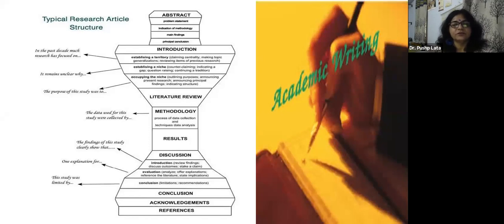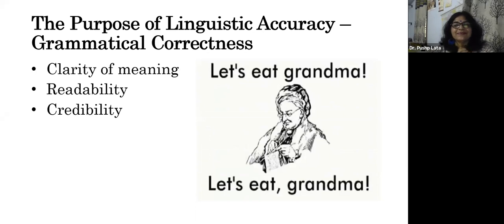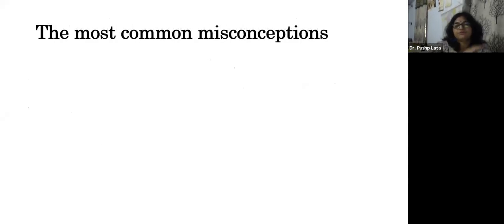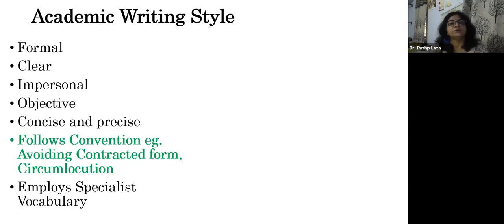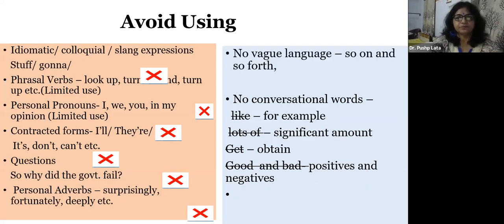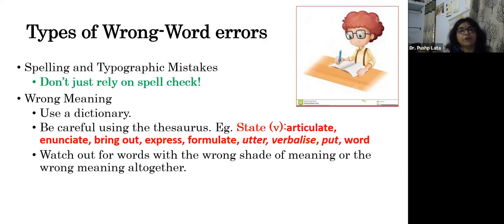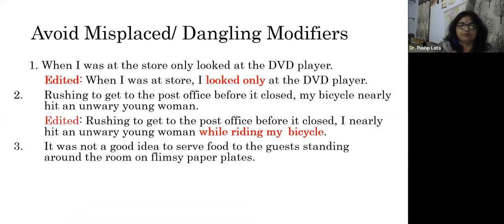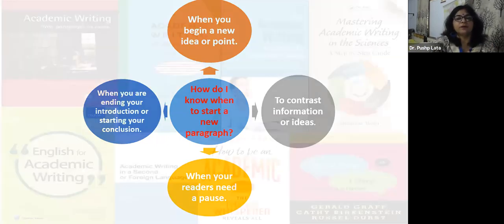ELT Summit 2020 - Academic Writing Workshop by Dr. Pushp Lata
In the ELT Summit 2020 pre-conference workshop series, Dr. Pushp Lata from BITS, Pilani conducted a workshop on Academic Writing: Language and Style.

Abstract

As researchers, we spend years of our life building our research. But then when it comes to academic research writing, many of us still struggle. Writing your research effectively is one of the critical steps in getting your paper accepted.  The proposed workshop intends to train participants in developing the proper style of writing which constitute the indispensable part of a research and its publication. Further, the resource person plans to use hands -on training for proper selection of words and effective arrangement of ideas and logical development of paragraphs. Thus, the workshop aims to help the participants enhance the quality of their manuscript by bring precision, accuracy and coherence.